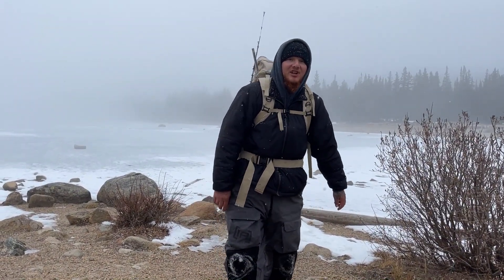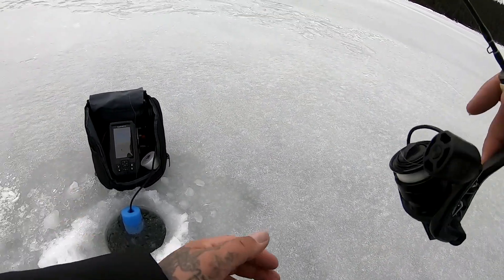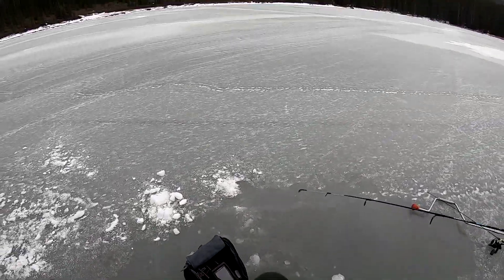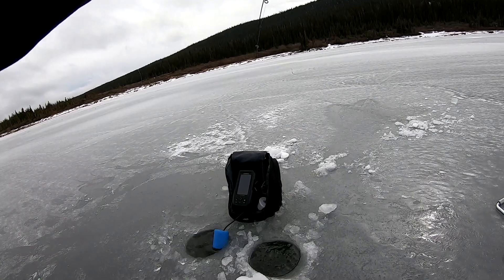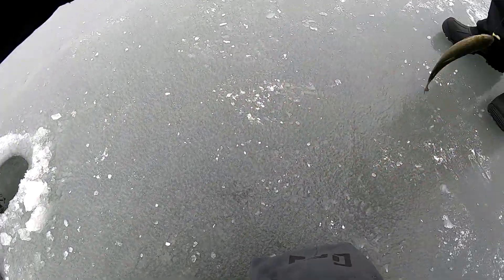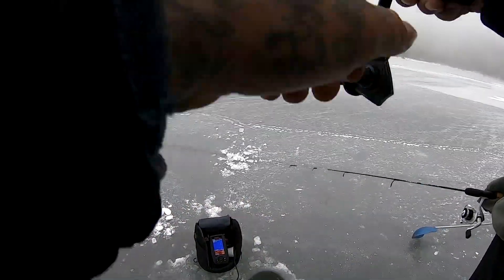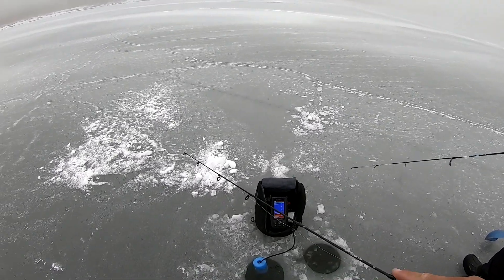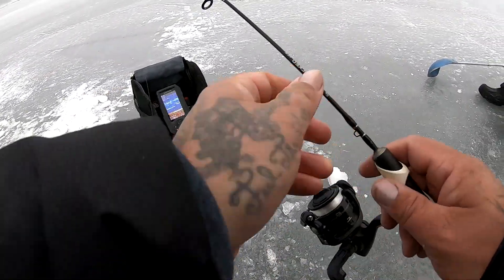First Ice : High Alpine Fishing on Early Ice (2022/2023)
In this video, my brother and I took a hike up to a high-elevation lake to find ice. It was his first time on ice, so getting him out there with me was very exciting. Unfortunately, he's the only one who caught any fish, but regardless I was ecstatic to begin the new ice fishing season. He managed to pull some brook trout in and that was also his first time ever catching a brookie!! Hope yall enjoy the video, there are many more to come this season.

Garmin Striker 4 Ice Bundle
Gopro Hero 7 Black
Clam Floating Bibs
13 Fishing Wicked Rod
Columbia Snow Boots